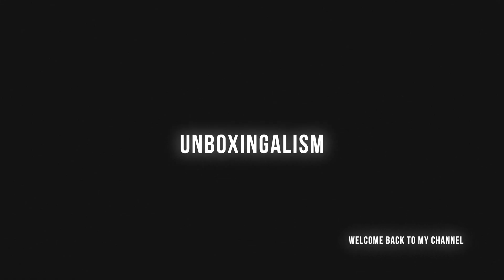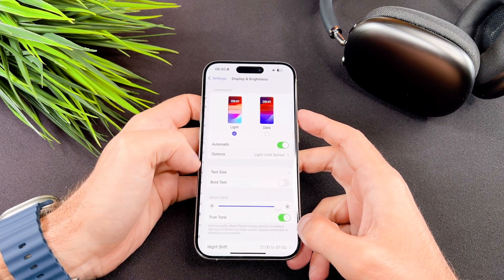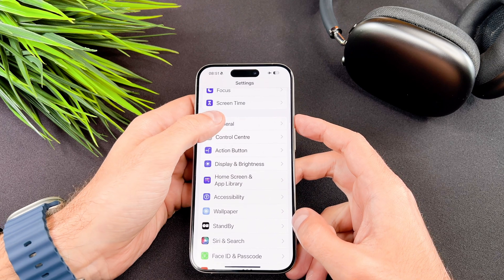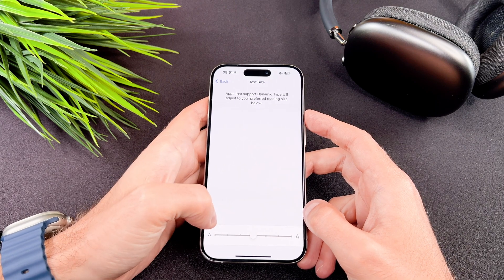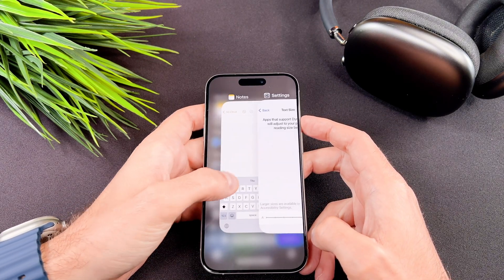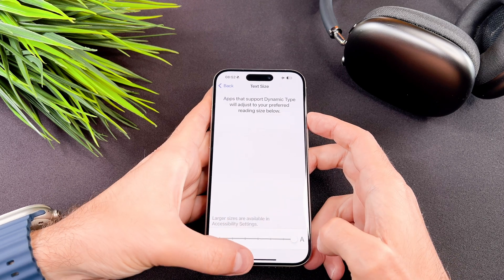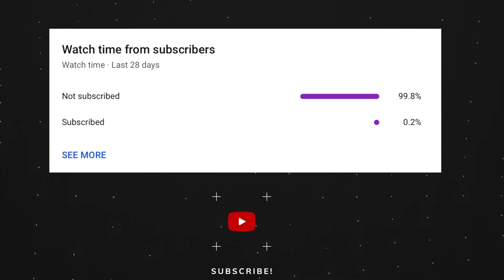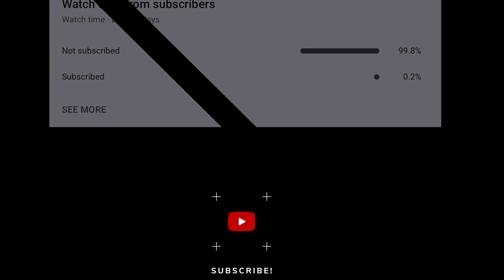How To Change Font Size On The iPhone 15 Pro / Pro Max / Plus / 15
The How To Turn On/Off Flashlight On iPhone 15 Pro / 15 Pro Max video finally arrived to the channel!
In this quick video I will show you, how to adjust the font size on your brand new iPhone 15 Pro.

00:00 - Intro
00:10 - How to adjust
00:40 - It is important to mention

This is an iPhone 15 pro change font size video. I hope you will enjoy this video.